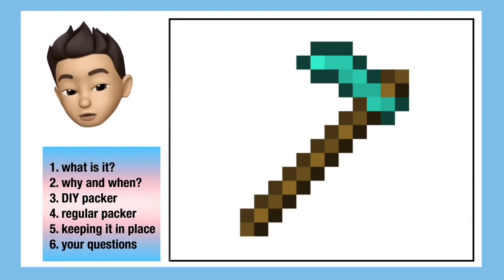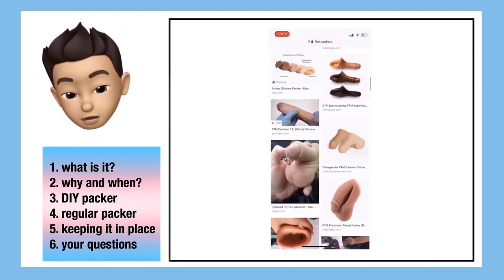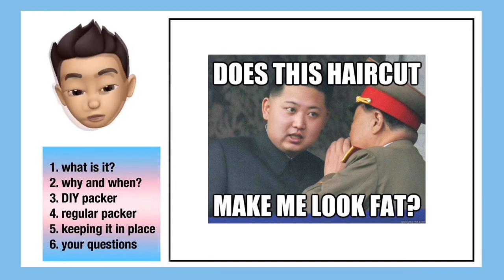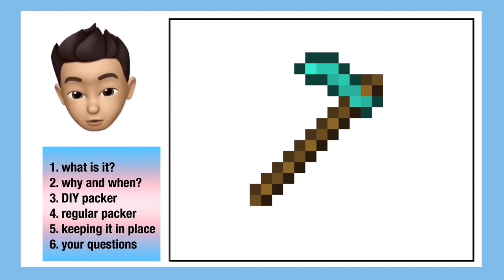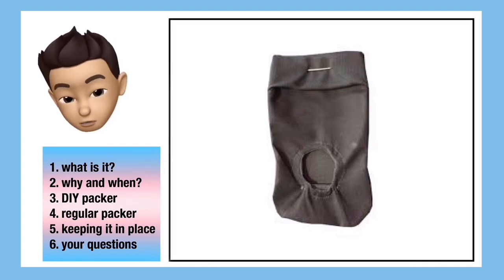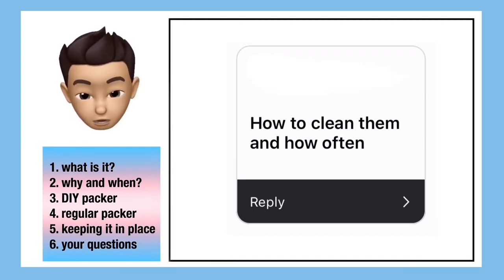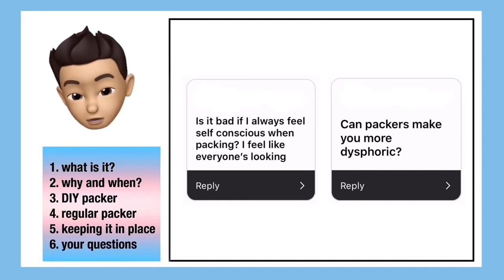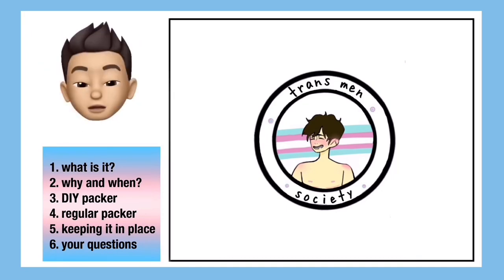PACKING TIPS FOR FTM TRANS MEN | HOW TO PACK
HOW TO PACK FOR FTM TRANS MEN OR NONBINARY PEOPLE!!

👆🏽feel free to message if you need any specific help or just want to chat :)

If you’re reading this I hope u have a great day!

Sub count when posted: 693

Disregard key words: trans, transgender, ftm, trans boy, trans man, trans guy, packing, packer, how to pack, what is packing, trans penis, trans bottom growth